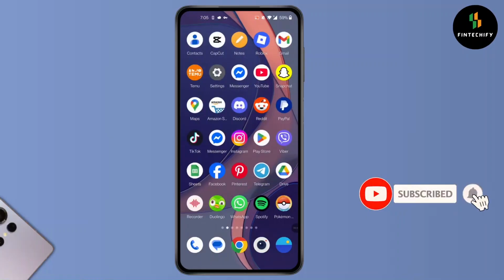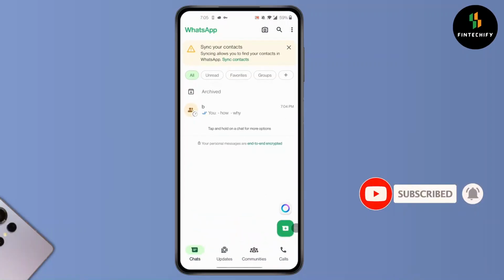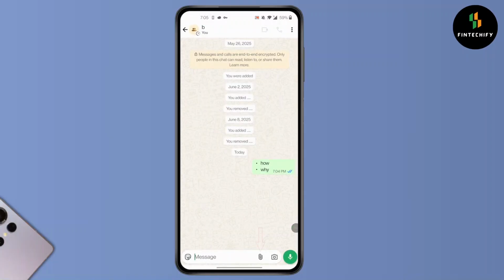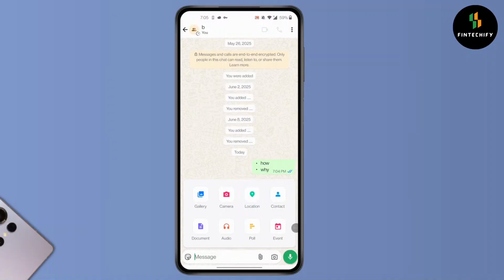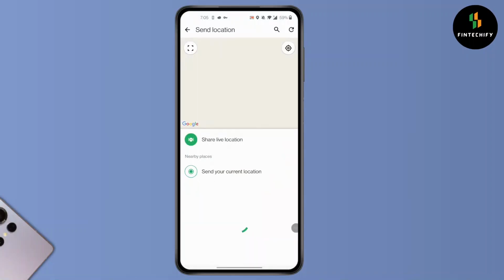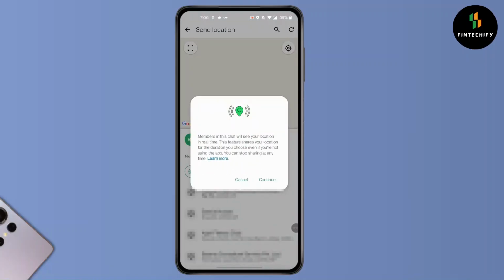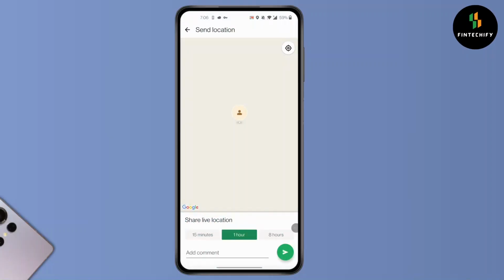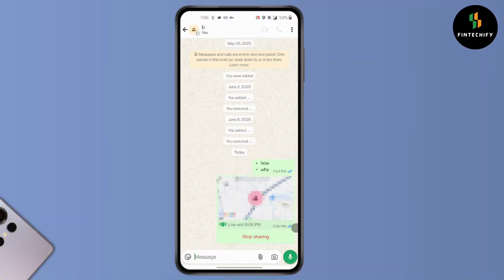How to Send Live Location on WhatsApp | Share Your Live Location in WhatsApp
Welcome to our easy step-by-step guide on "How to Send Live Location on WhatsApp _ Share Your Live Location in WhatsApp"!
If you want to share your real-time location with friends or family for safety or convenience, this video will show you exactly how to do it on WhatsApp. Learn how to send your live location in chats, group conversations, and make sure your contacts can track you securely. We cover sending live location on both Android and iPhone devices, so you never get lost or miss a meetup again!

What you'll learn:

How to send live location on WhatsApp Android

How to share live location on WhatsApp iPhone

How to stop sharing live location anytime

How to share location in WhatsApp groups

How long WhatsApp live location lasts

Privacy and security tips when sharing location